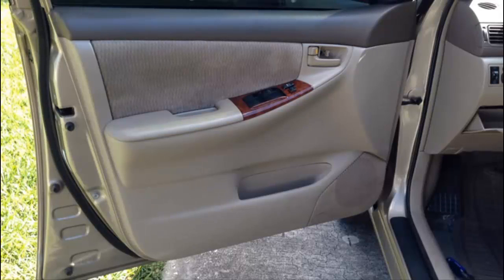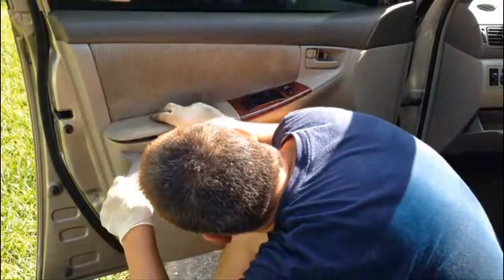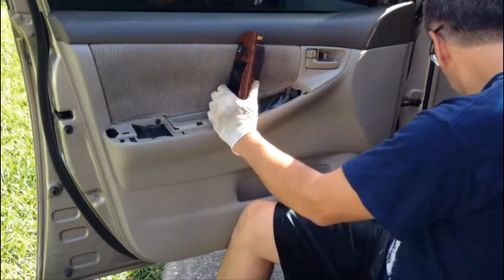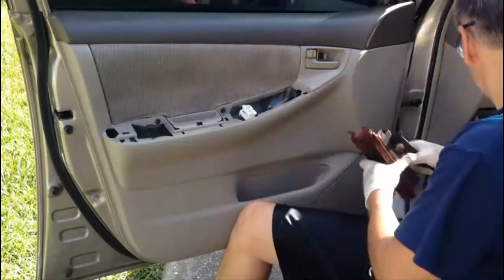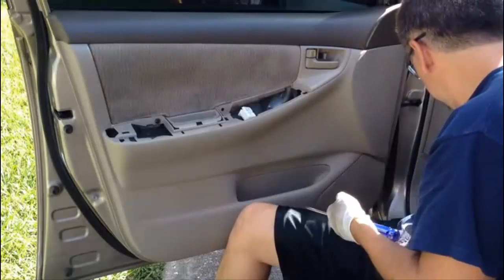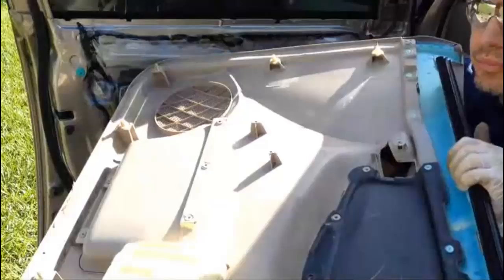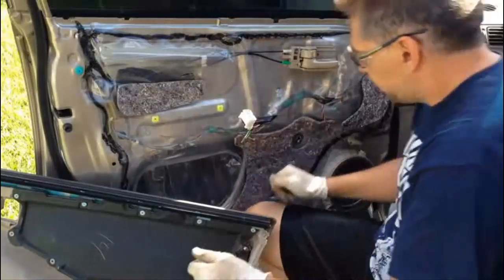How to remove a door panel - 2005 Toyota Corolla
How to remove a door panel - 03-08 Toyota Corolla